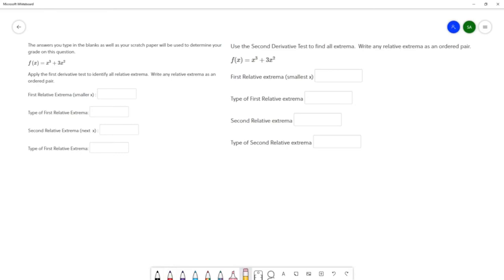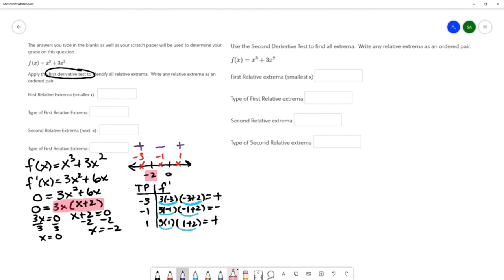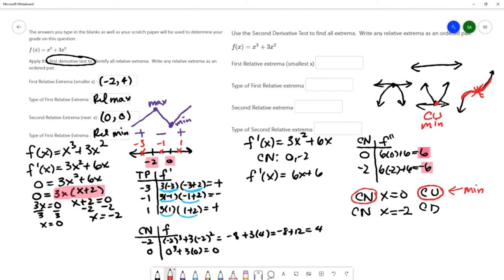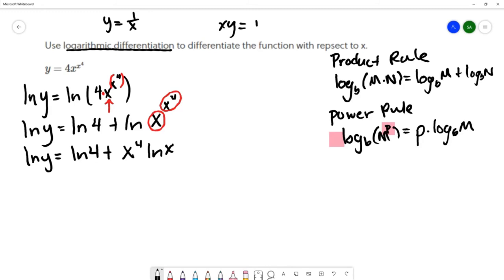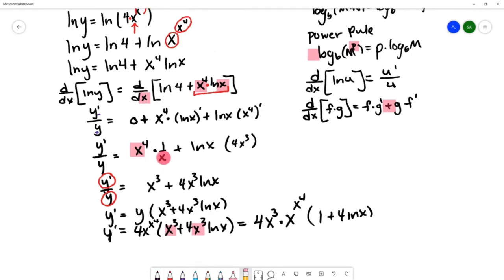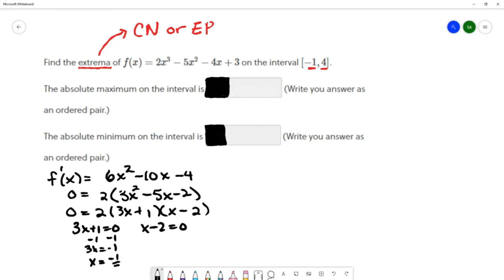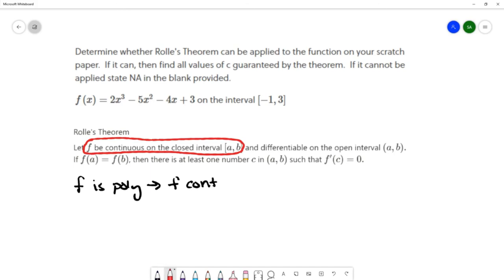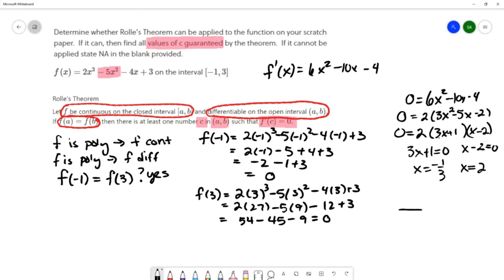MAC2311 Calculus 1 Test 2 Practice R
0:00 4.3 Compare First Derivative and Second Derivative Tests
10:57 3.5 Logarithmic Differentiation
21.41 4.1 Extrema on an Interval
28:16 4.2 Rolle’s Theorem